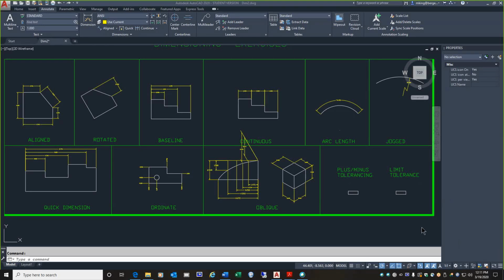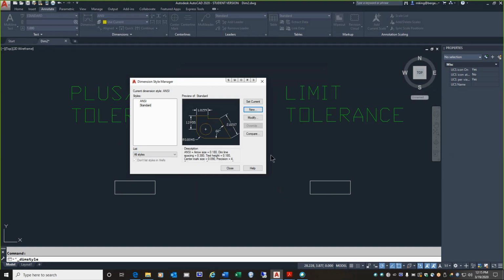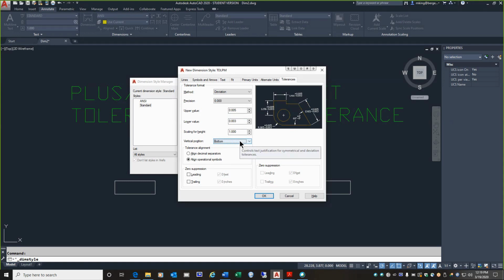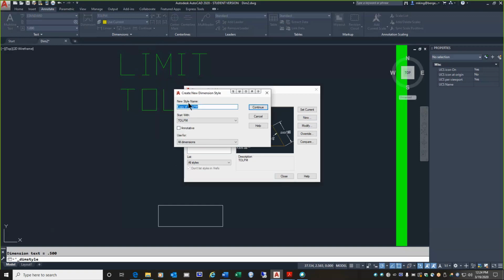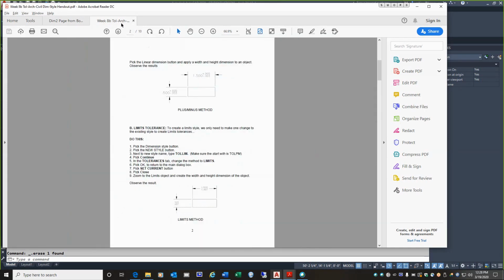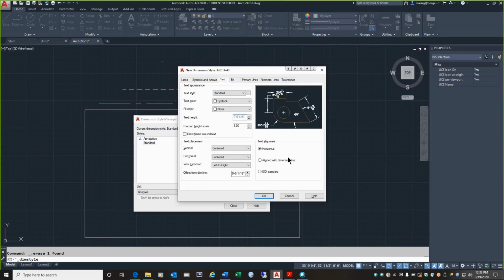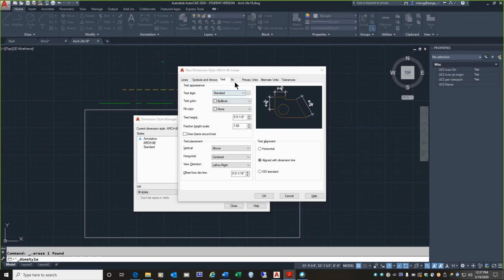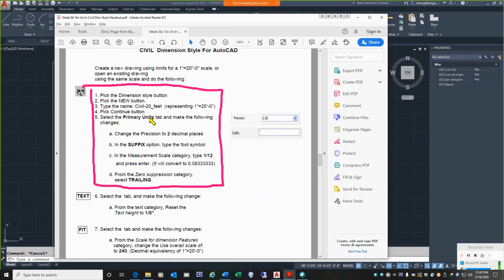Lesson Recording: Dimension Part 2 3 of 4